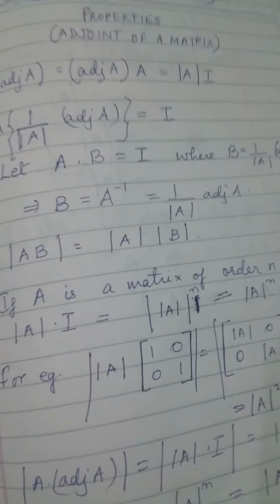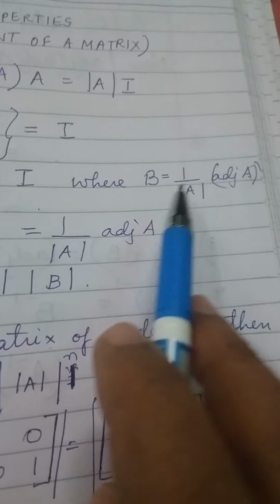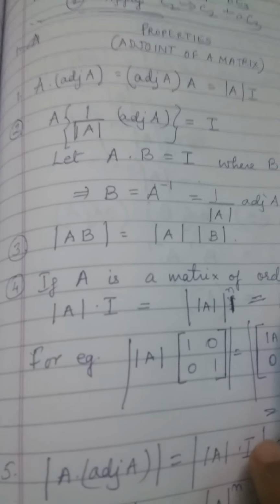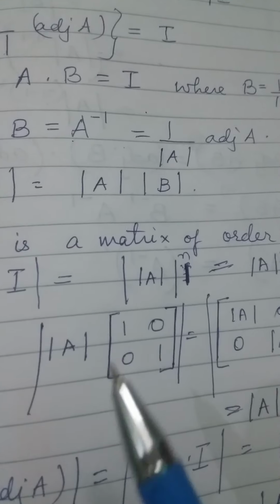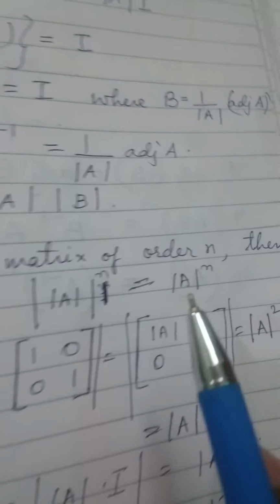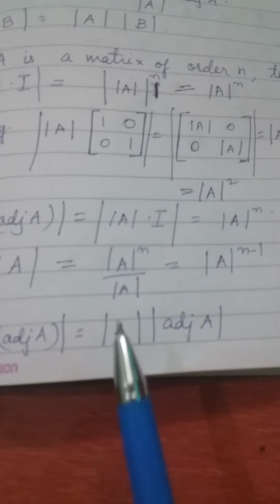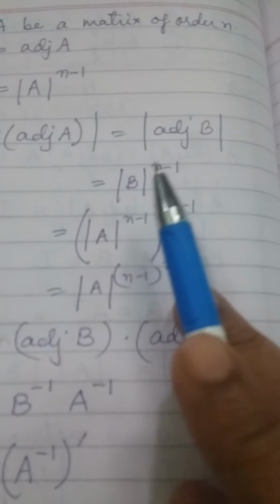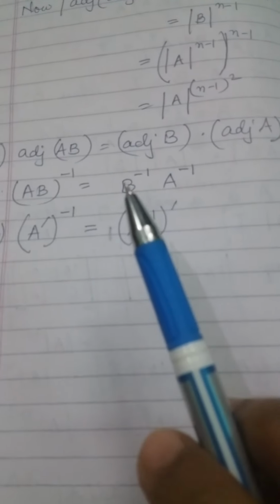Properties of adjoint of a Matrix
Based on determinant